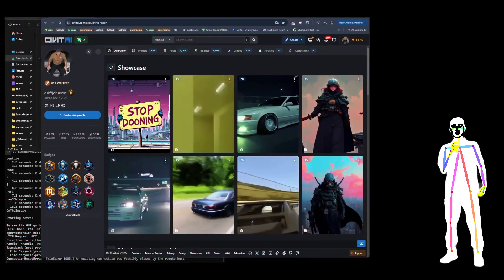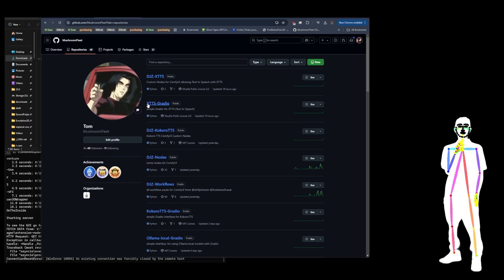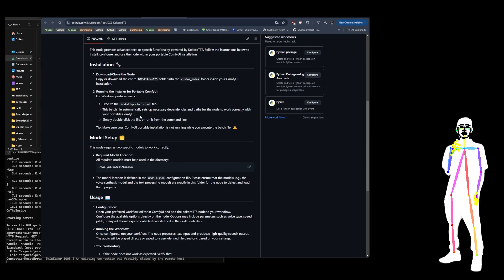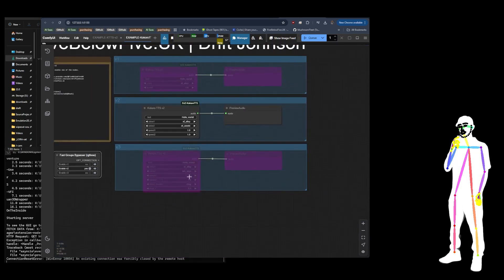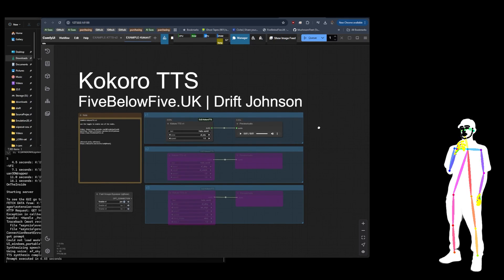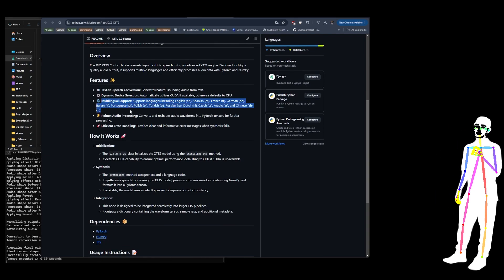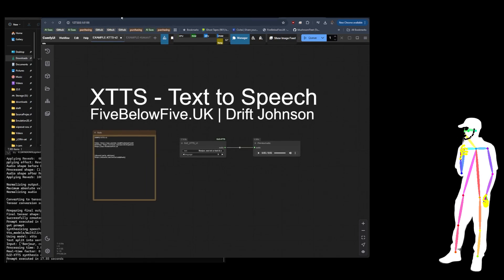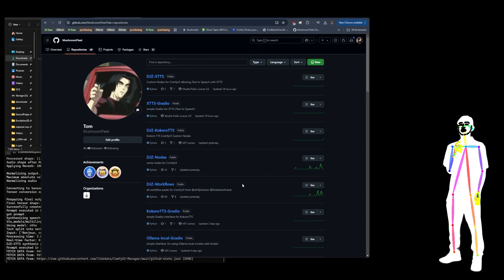New nodes from DJZ - TTS Tools for your ComfyUI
While others have likely made the same nodes, I wanted to do some "real world" application using the latest LLM services. We used 03-mini to plan and write these new nodes, in order to provide some TTS functions in our workflows. It gives me the freedom to mess about with the functions without dirtying up other peoples code :)